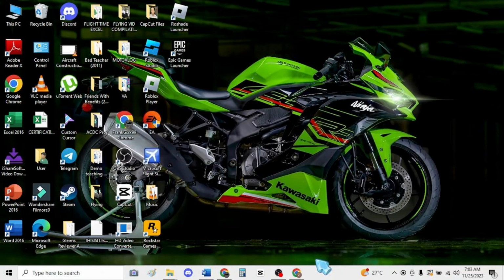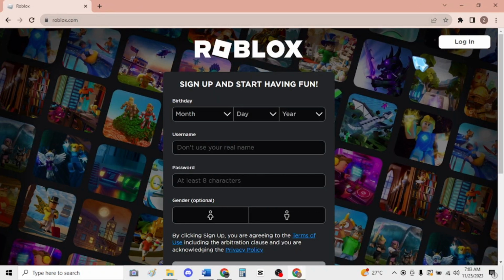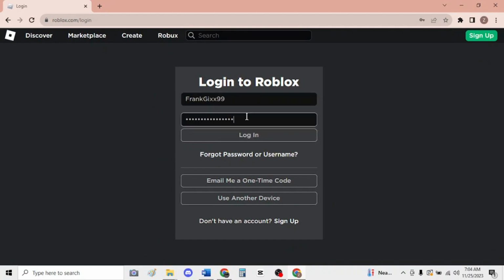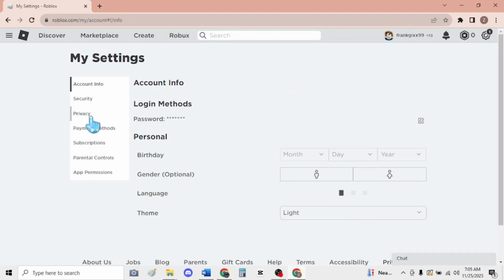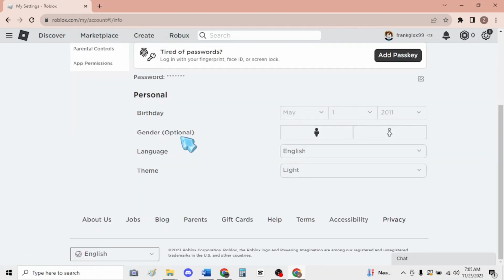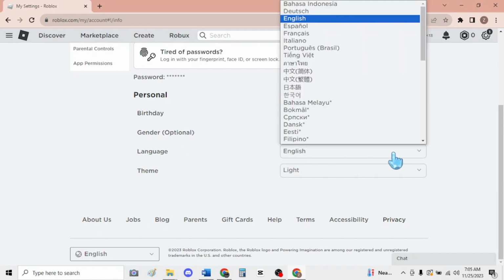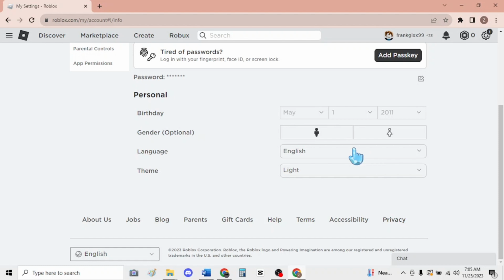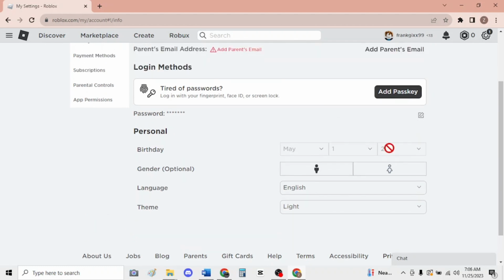How To Change Roblox Language (Step By Step)